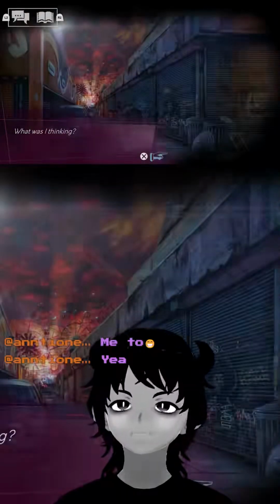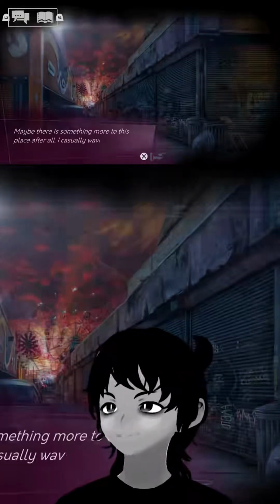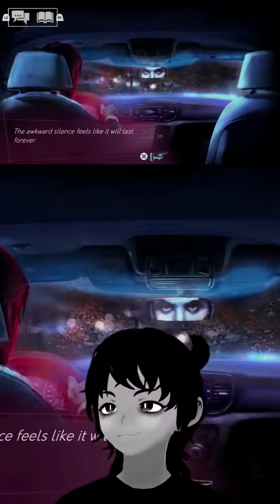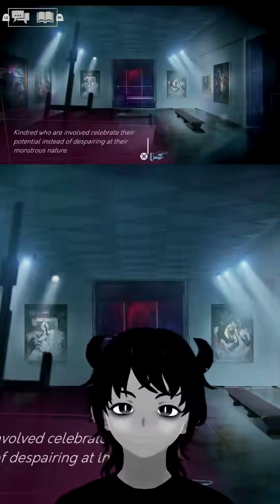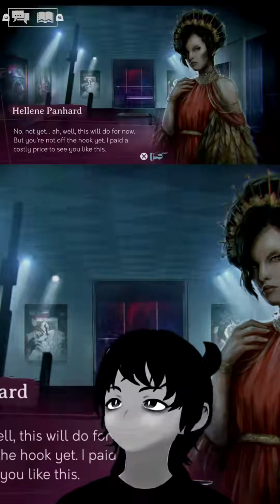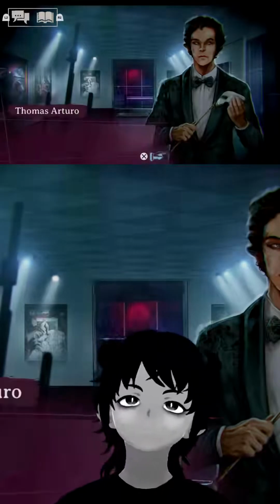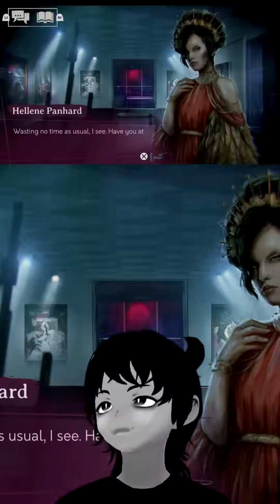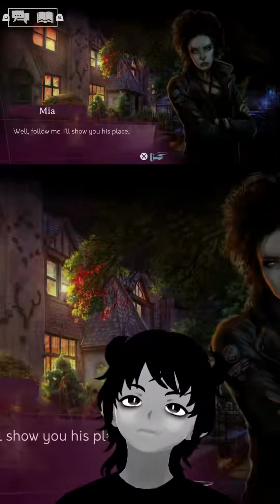[Vampire The Masquerade: Shadows of New York] VAMPIRE DMV???